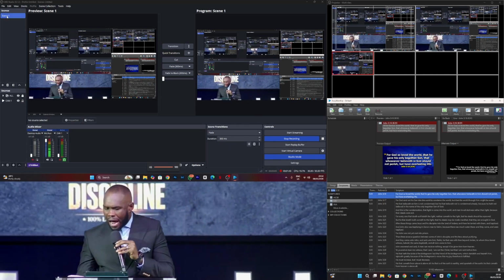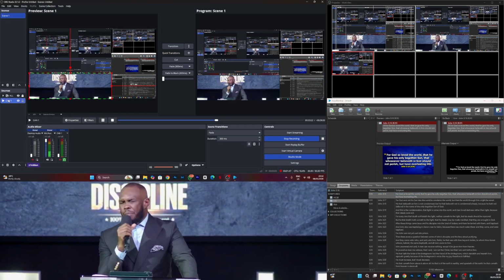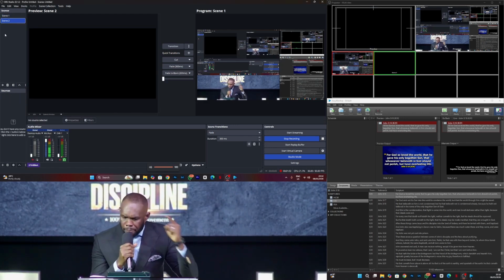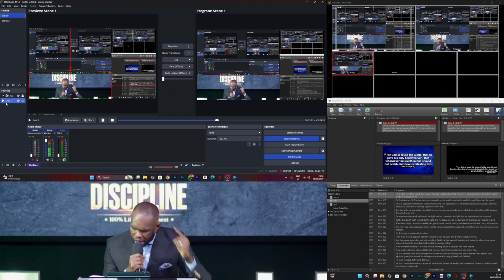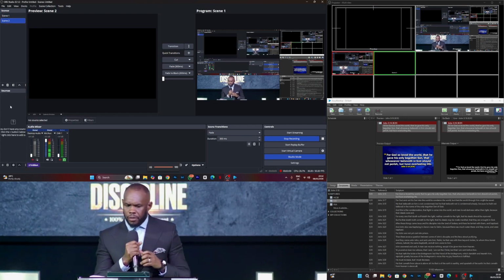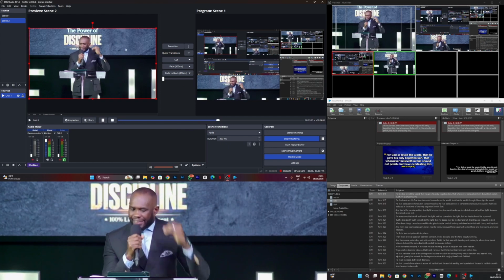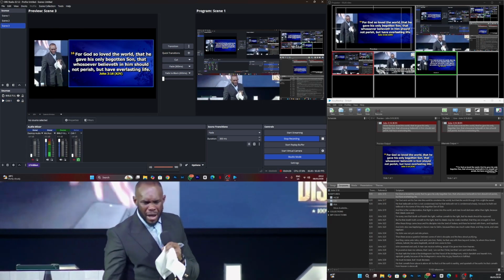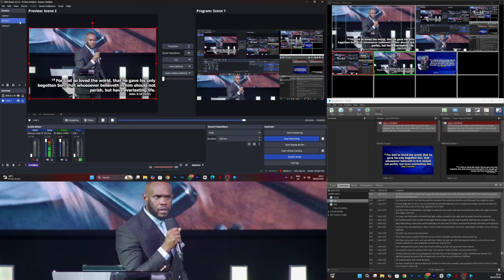How to Use EasyWorship as Two Major Outputs in OBS (NDI Tutorial)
Discover a new method for using EasyWorship with OBS! In this video, I show you how to utilize EasyWorship as two major outputs in OBS using NDI. EasyWorship is a powerful tool for displaying Bible scriptures and media in churches, and with this method, you can send both alternate and main outputs seamlessly to your livestream or presentation.

Steps I cover:

Connecting EasyWorship to OBS via NDI
Setting up alternate and major outputs
Tips for smooth transitions during service

Check out the links below for EasyWorship and NDI downloads, plus a full guide!